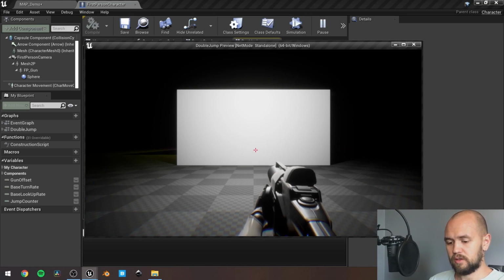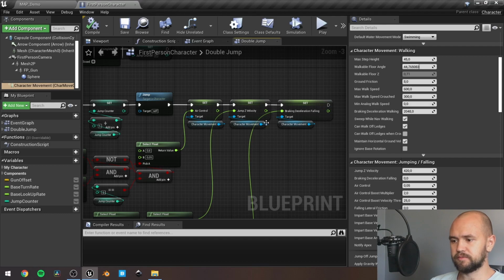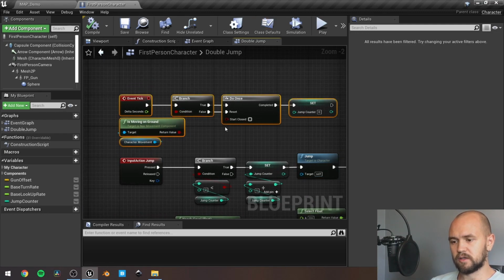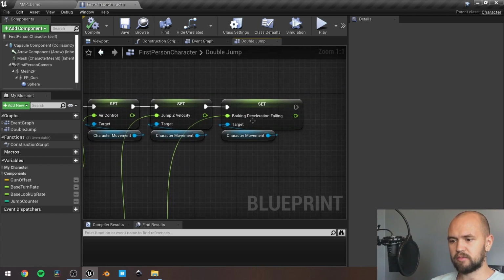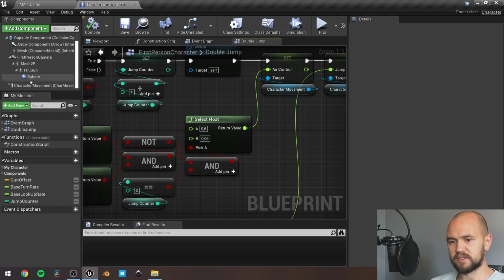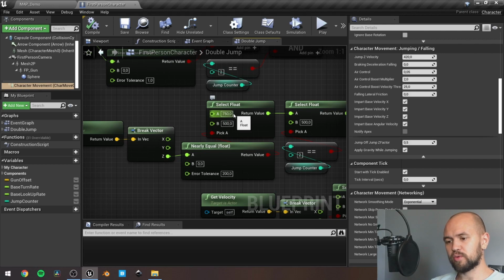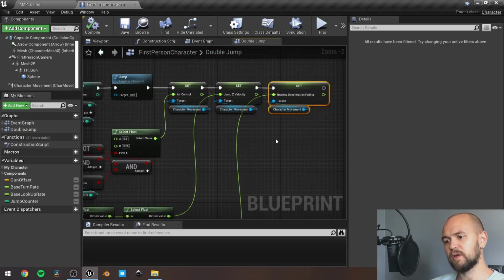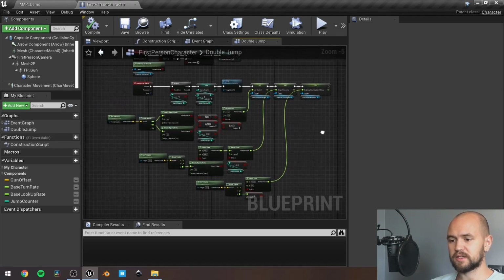Destiny's Hunter Controlled Jump in UE4/UE5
Sample project